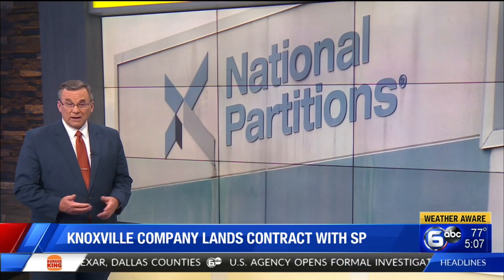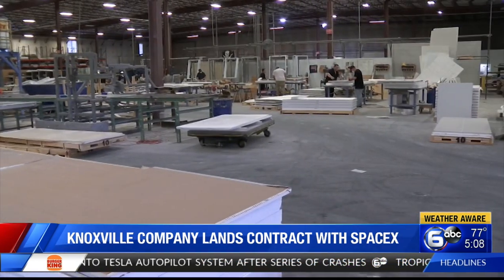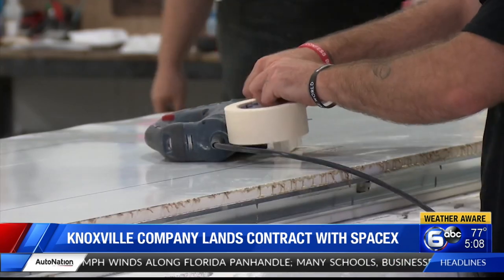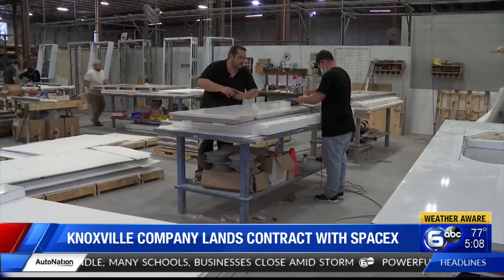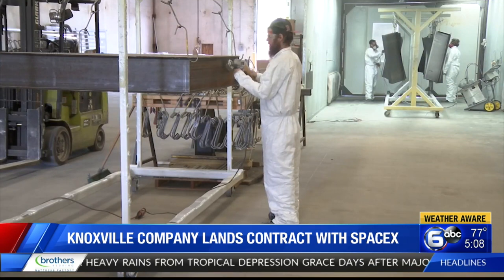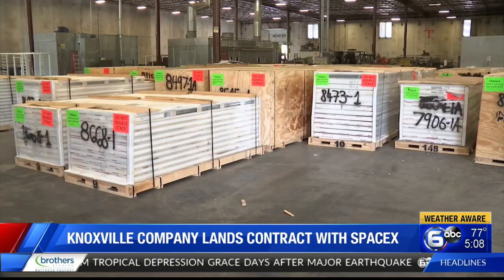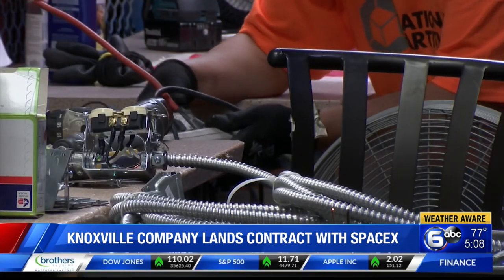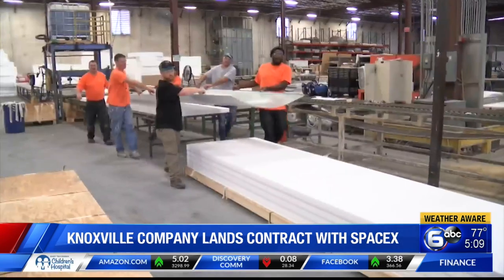Knoxville company lands contract with SpaceX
WATE 6 On Your Side News Stay informed about what's happening in East Tennessee.